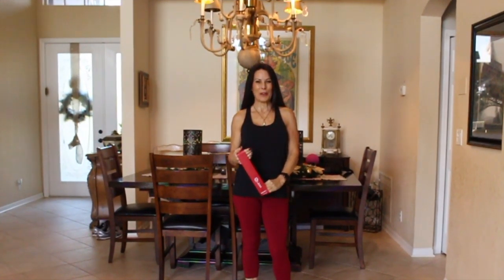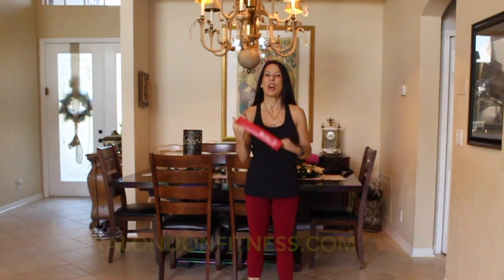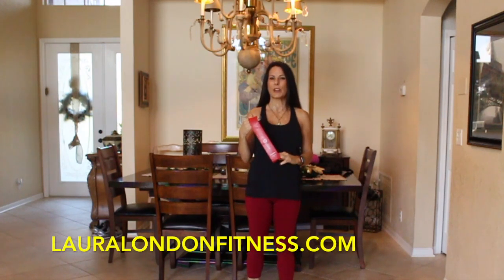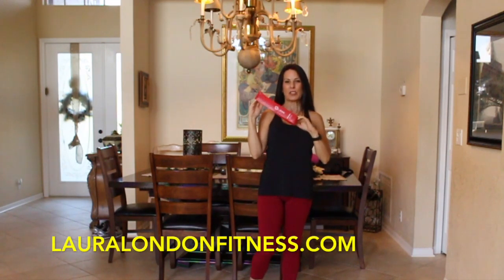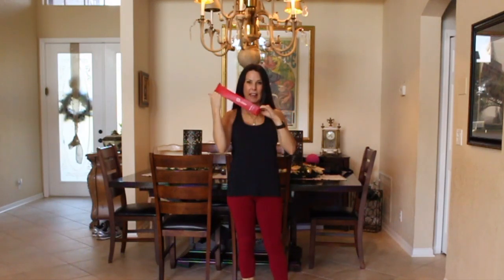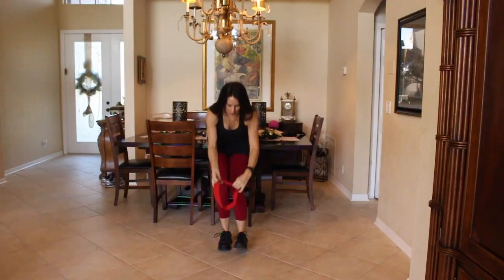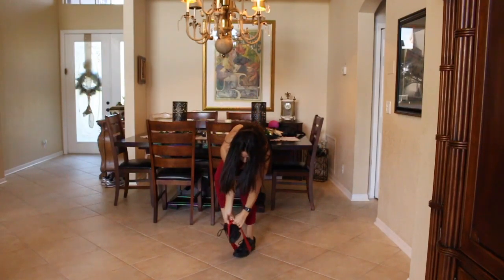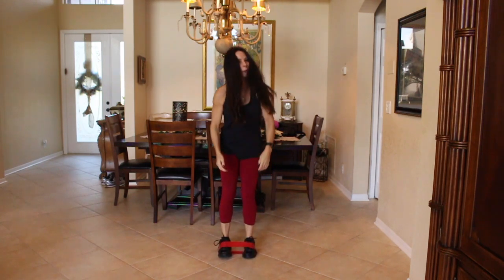3 Beginner Resistance Band Exercises For Lower Body (Tighten & Tone)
3 Beginner Resistance Band Exercises For Lower Body (Tighten & Tone).  These are my must try resistance band exercises. Resistance band exercises to train the lower body are key in really feeling the burn in your large lower body muscles. These are great beginner resistance band exercises at home. Laura London Fitness resistance band workouts will leave you feeling the "London Burn" and tighten & tone your booty..

Enjoy my One Minute Fitness Exercise Library - 3 exercises with the red resistance band. Do each one 10-15 times and then repeat on the other leg.